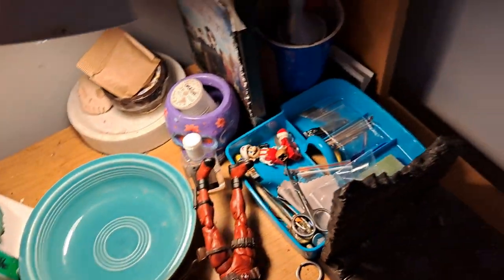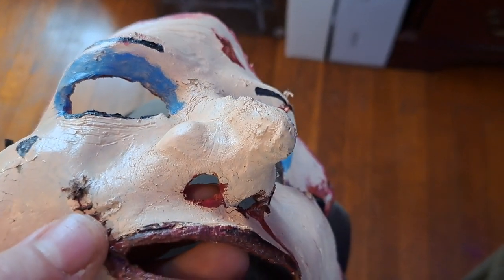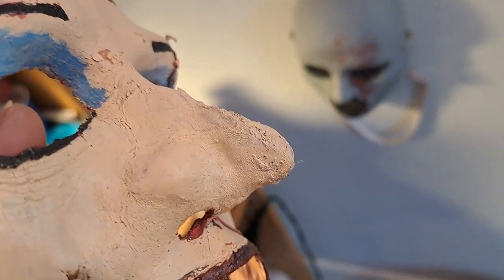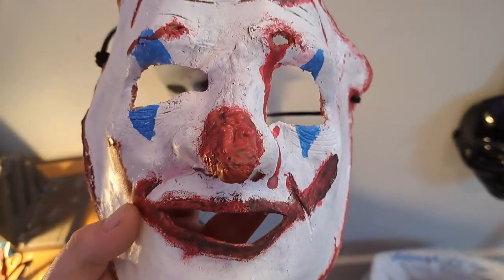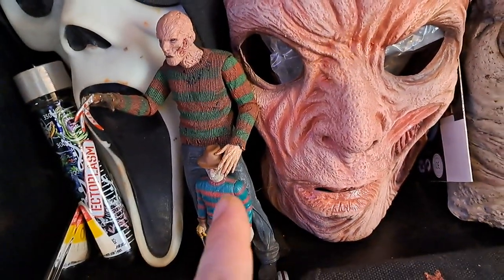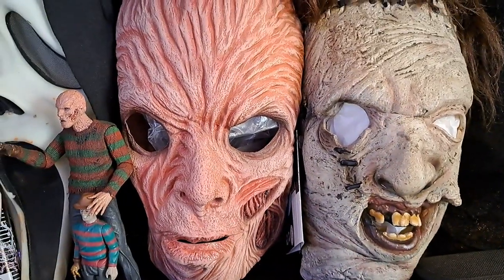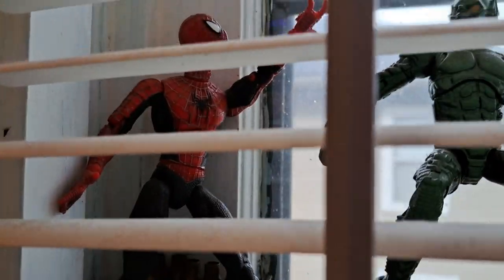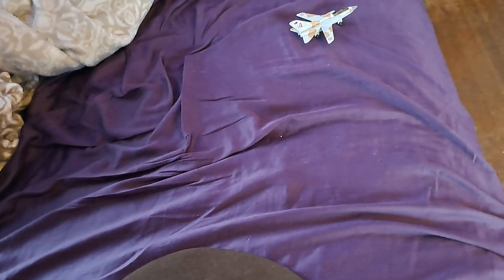Mask Vlog #7 +Other Stuff